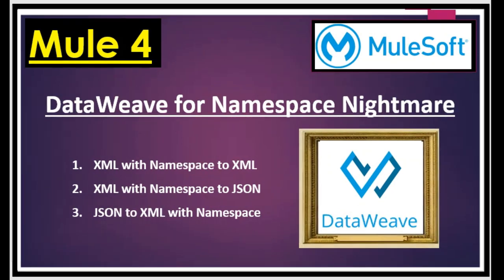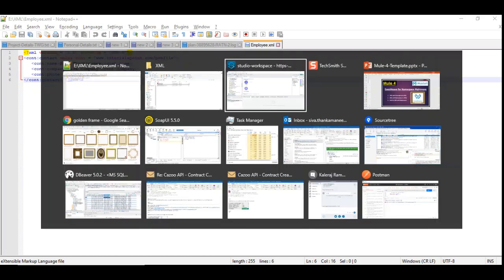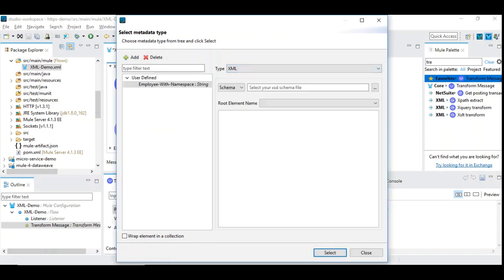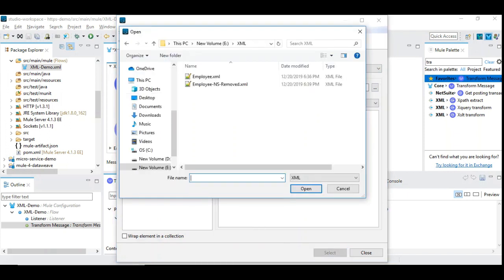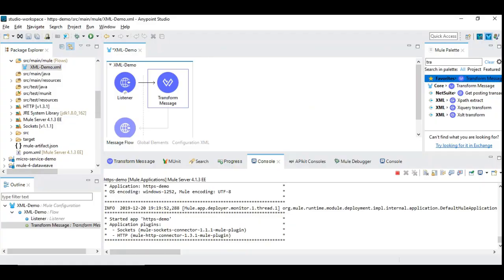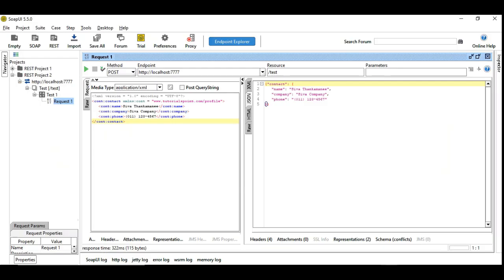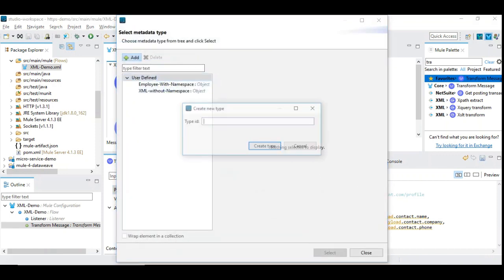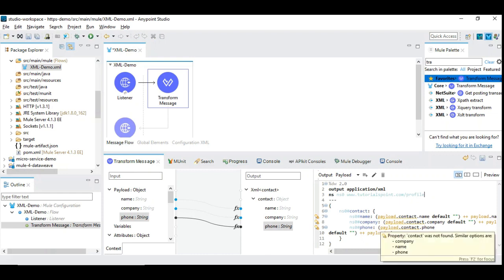|| DataWeave Tips and Tricks - How to Deal with XML Namespace? || MuleSoft ||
This video explains the simple technique to deal with XML Namespace during the transformation in Mule-4.  This video explains the below:

1. XML with NS to XML without NS and vice versa
2. JSON to XML with Namespace